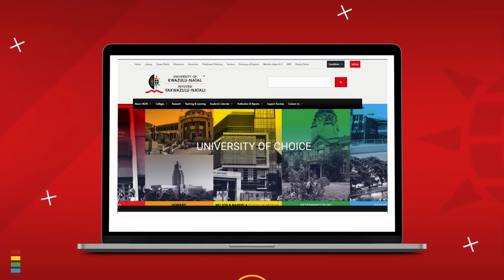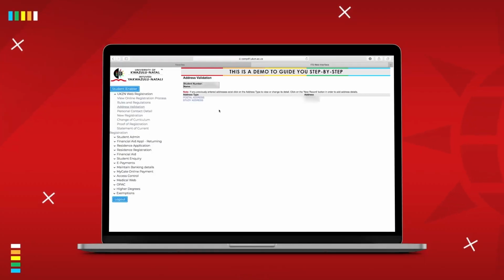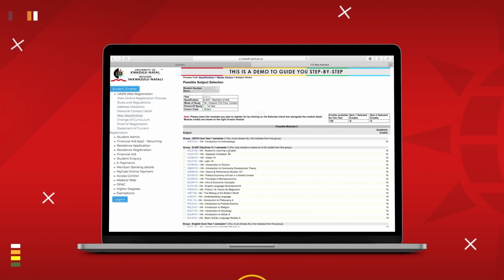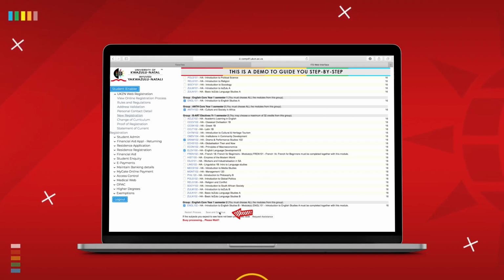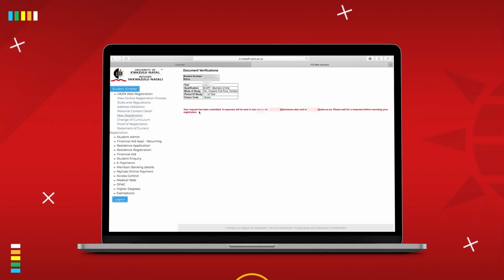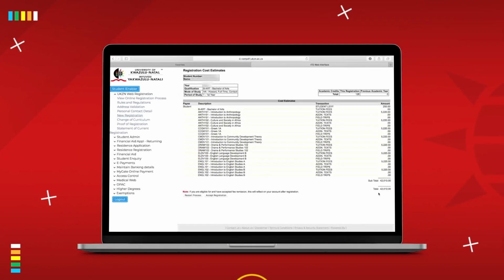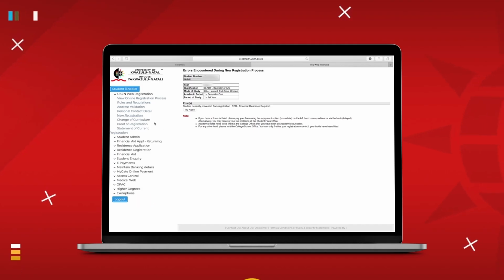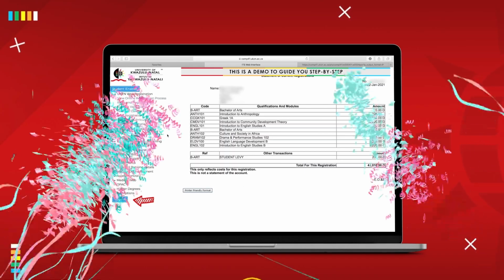𝐇𝐨𝐰 𝐭𝐨 𝐑𝐞𝐠𝐢𝐬𝐭𝐞𝐫 𝐚𝐭 𝐭𝐡𝐞 𝐔𝐧𝐢𝐯𝐞𝐫𝐬𝐢𝐭𝐲 𝐨𝐟 𝐊𝐰𝐚𝐙𝐮𝐥𝐮-𝐍𝐚𝐭𝐚𝐥 📚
Watch our step-by-step video to make the registration process quick and easy! ✅

Register now!